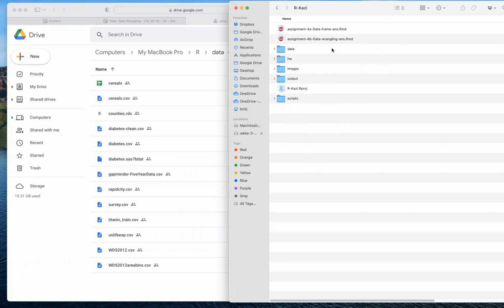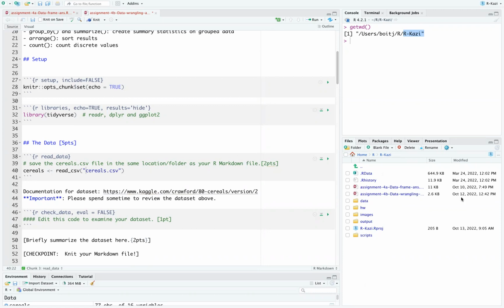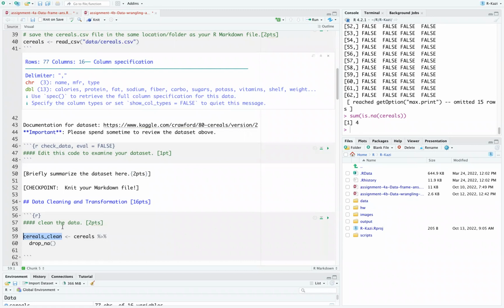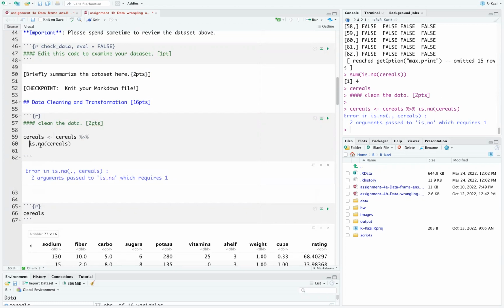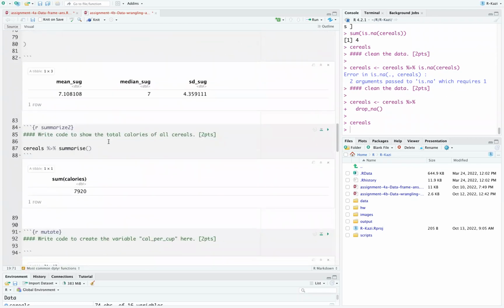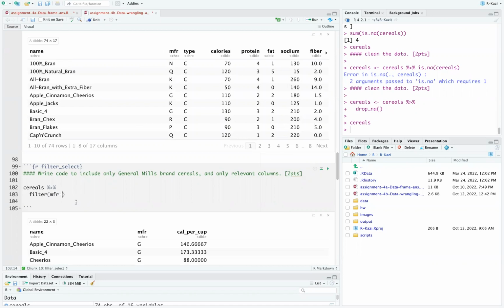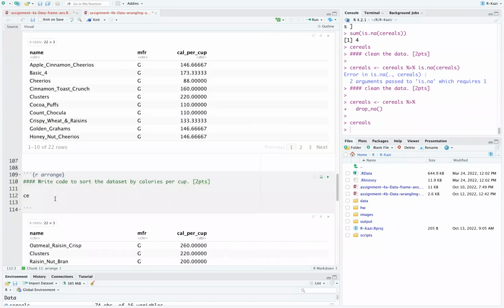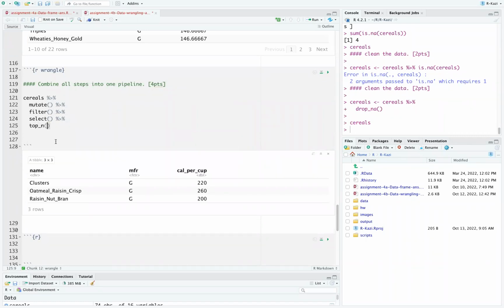walkthrough_Cereals_dataset